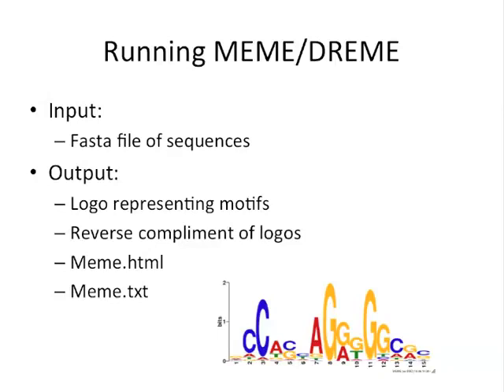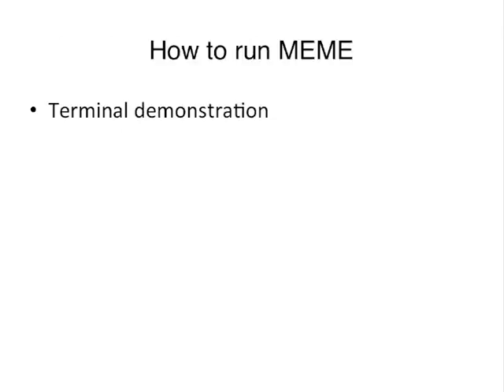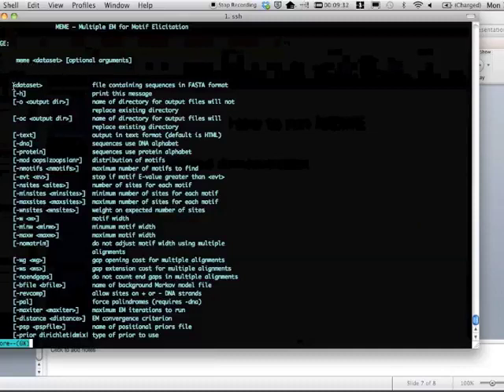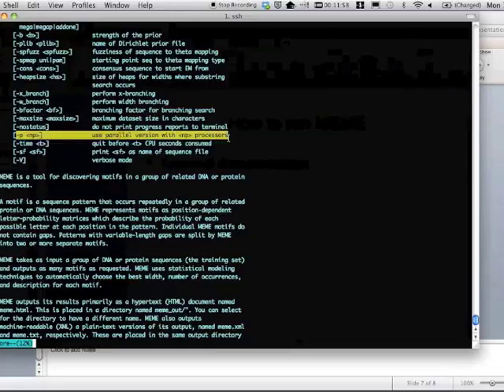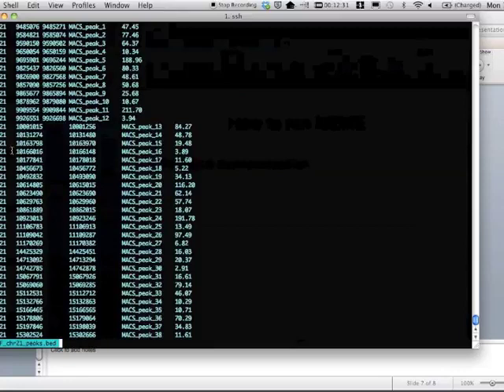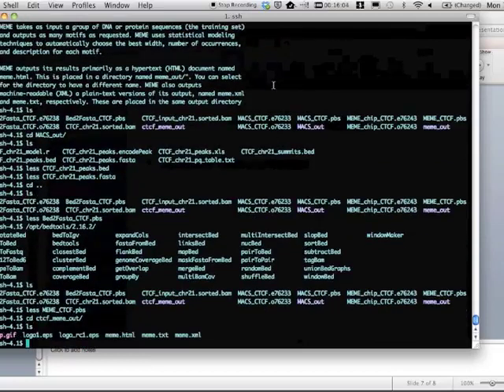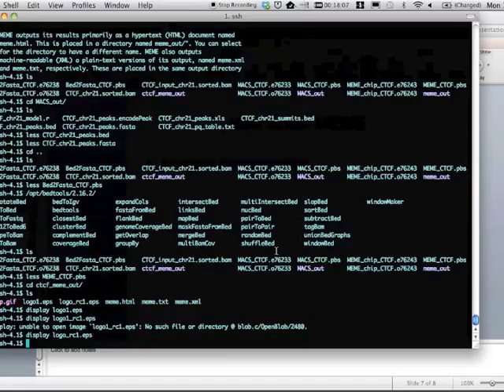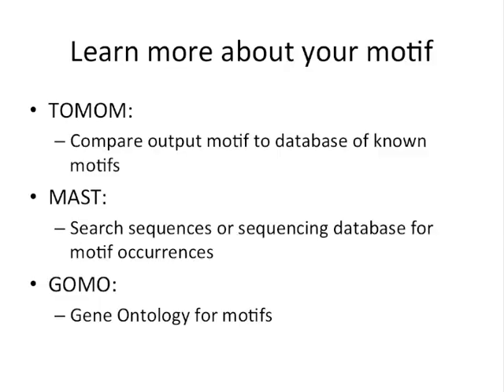Motif calling with MEME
This video gives an overview of the MEME/DREME packages and their usage on a super computer